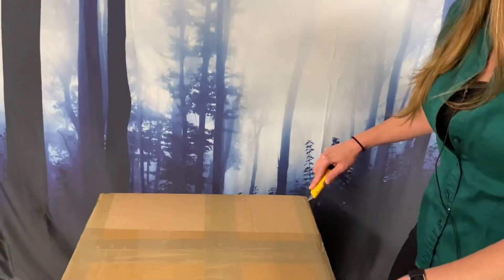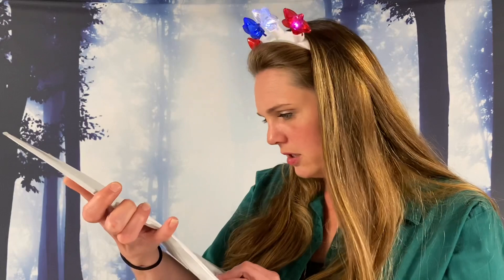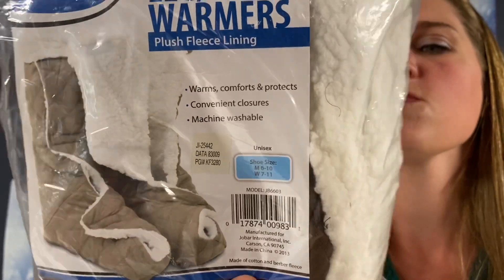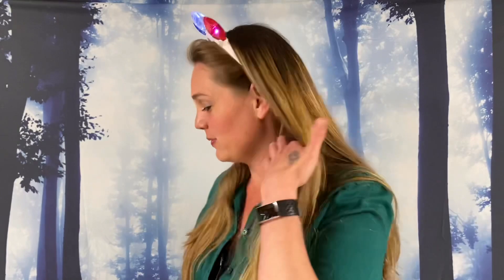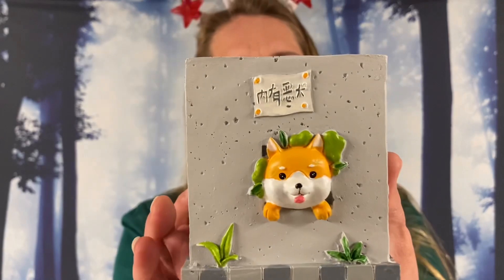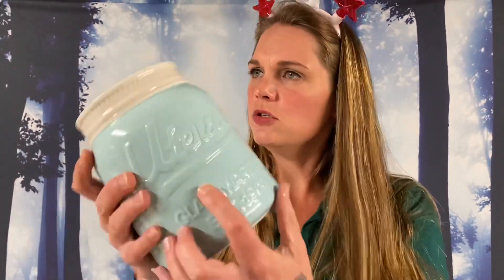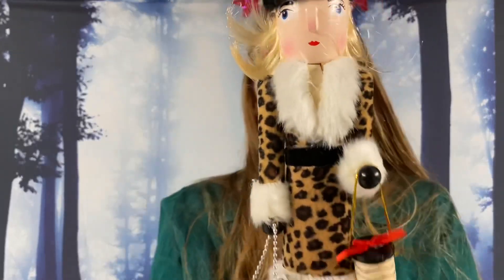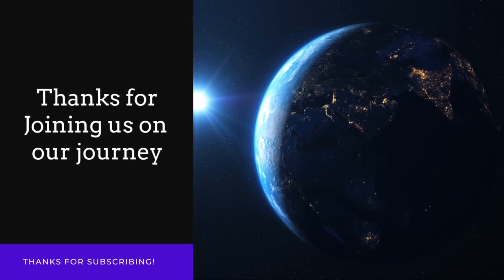888Lots.com Wholesale Unboxing Liquidation Case Home Product NUTCRACKERS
888Lots.com Wholesale Unboxing Liquidation Cases of Home Products

Hi Everyone! Join me in this journey as I unbox a liquidation lot of new Amazon shelf pulls from 888 lots. The lot was new home items. Was it worth it? Watch and see. Let me know if you think it was a good buy in the comments below. See anything you would like?
If there is any certain type of liquidation box you would like to see me unbox, please let me know! I look forward to hearing from my viewers!

0:00 opening comments
03:01 Start of unboxing
16:10 End comments